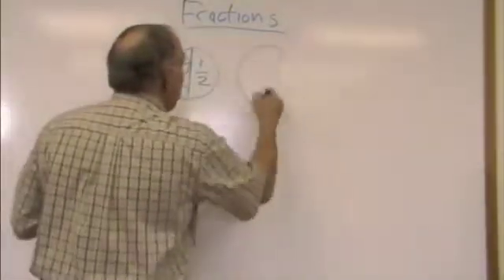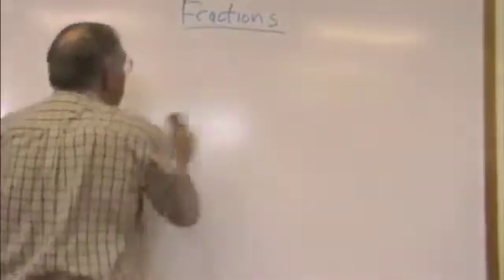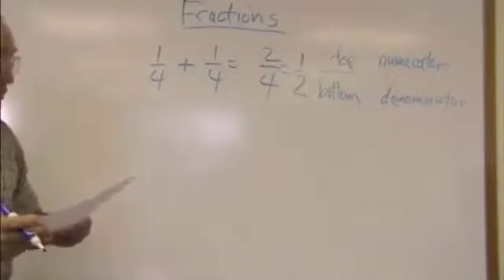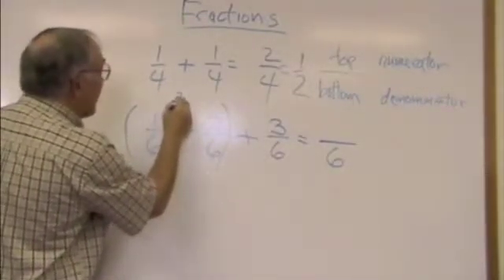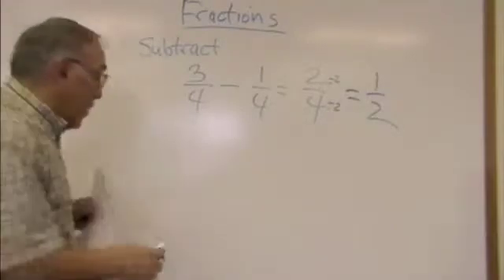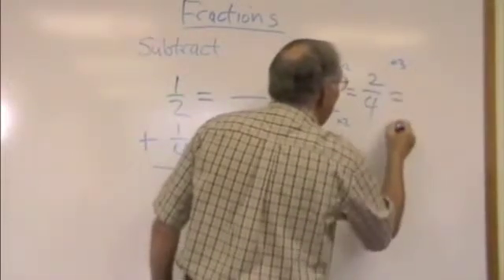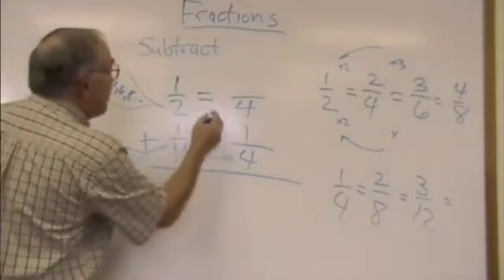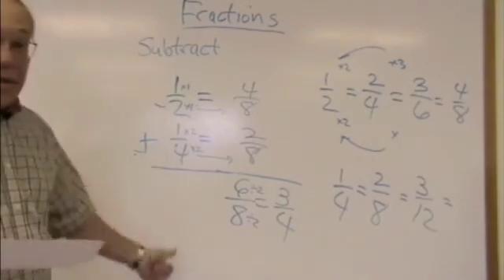Fractions part 1